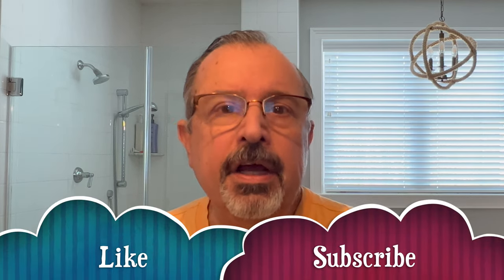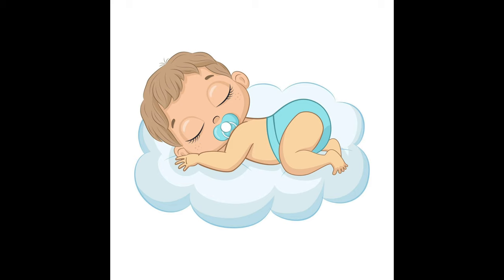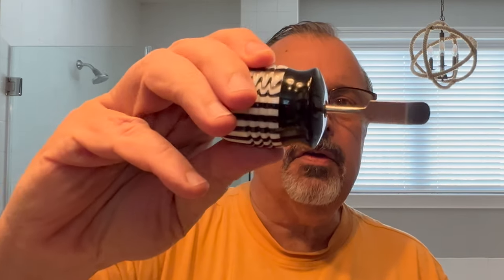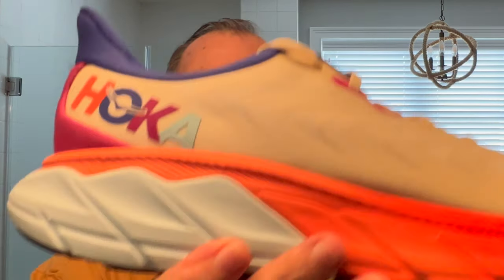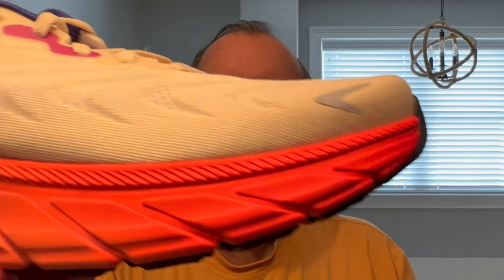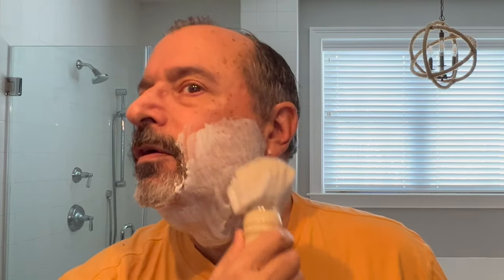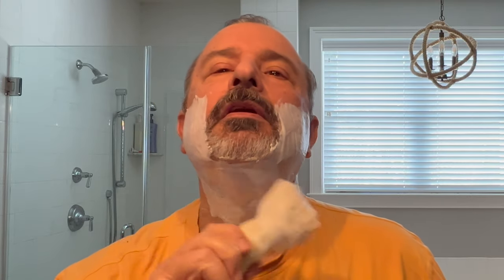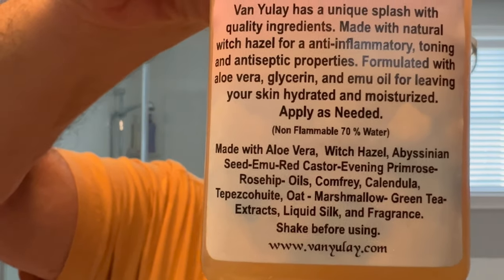Hoka Running Shoes - Van Yulay Baby Fresh - Henson Razor - Semogue Owners Club Boar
Hoka discussion begins at 11:35